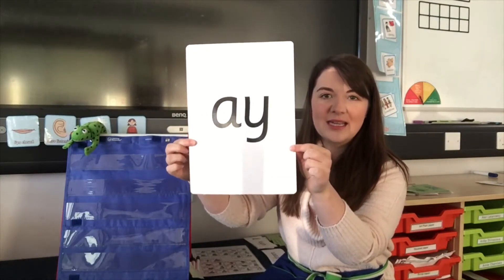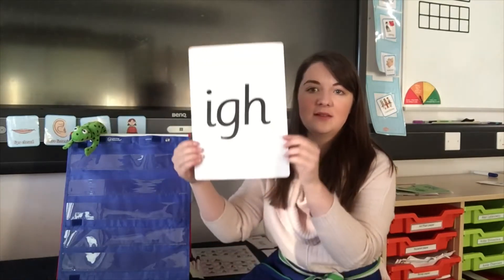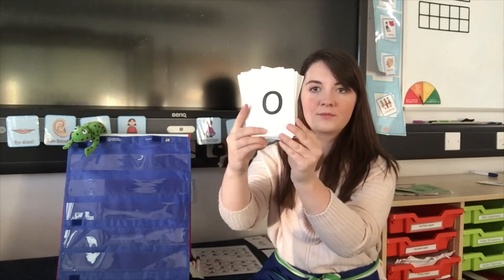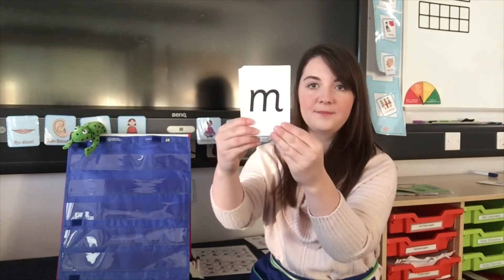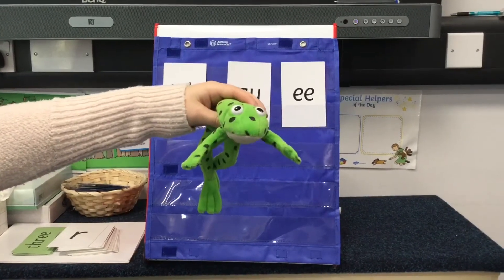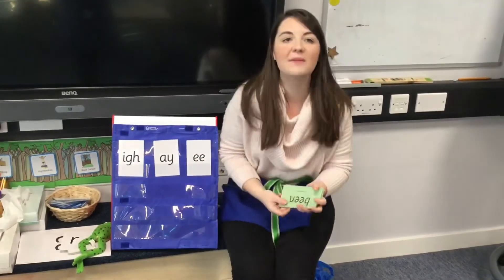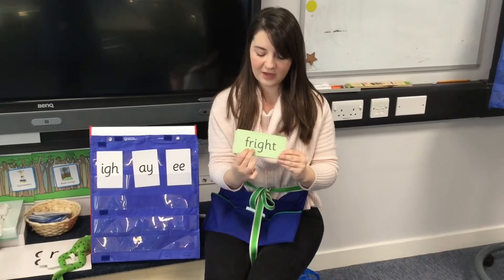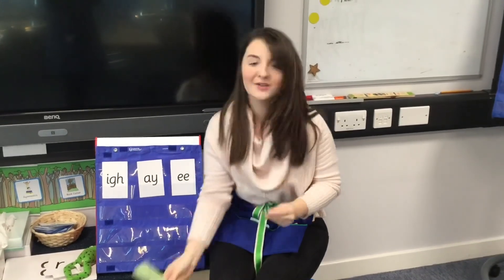15.01.21 - Set 2 (ay, ee, igh)